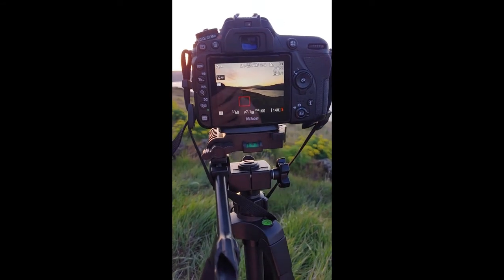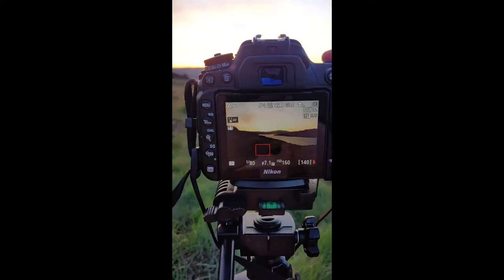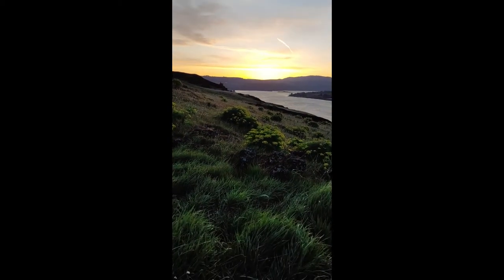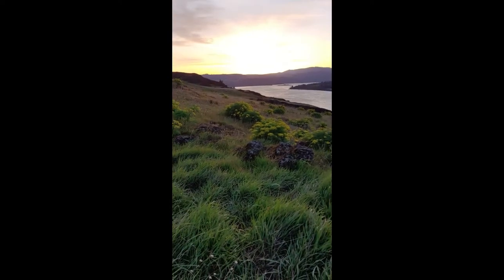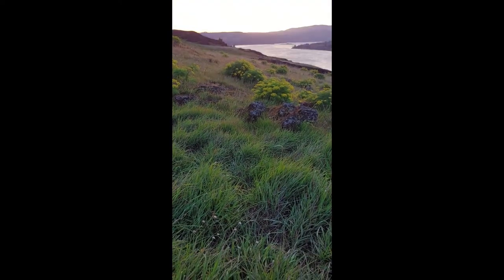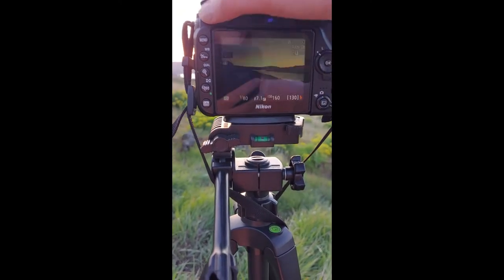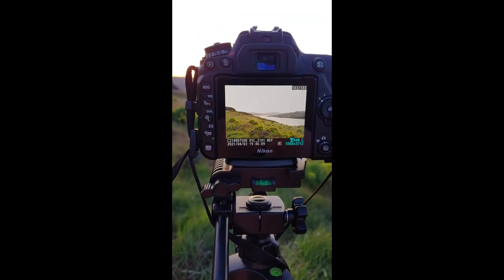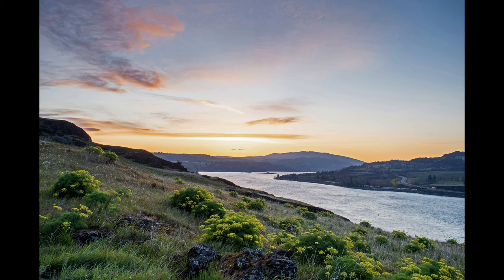Using HDR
When and why to use HDR on your DSLR camera